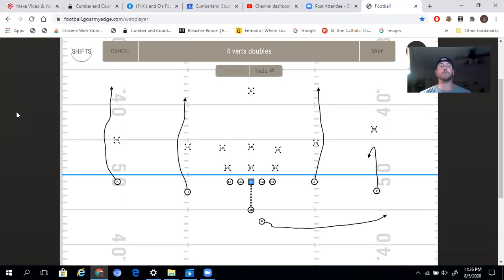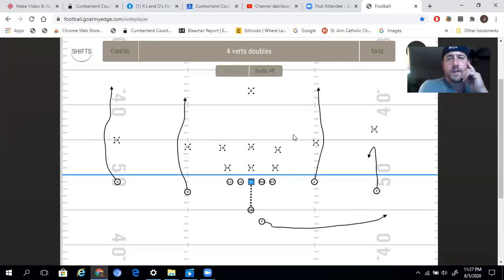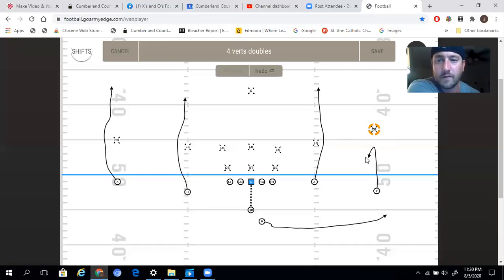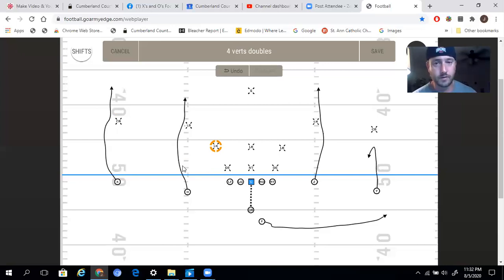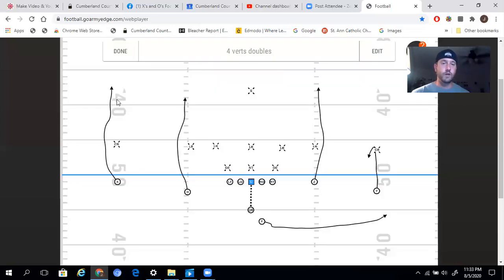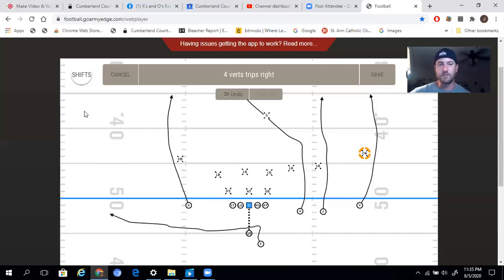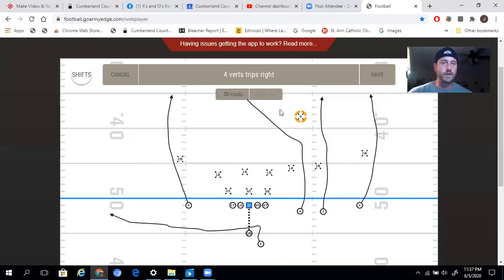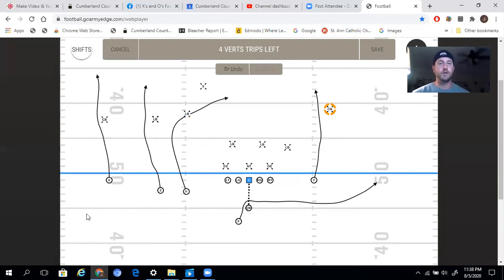4-Verticals (4VERTS) Quick Game Passing Concept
4-Vertical passing concept out of 2x2 and 3x1
X's and O's Football Talk Facebook Group